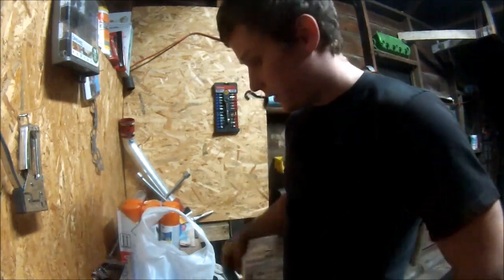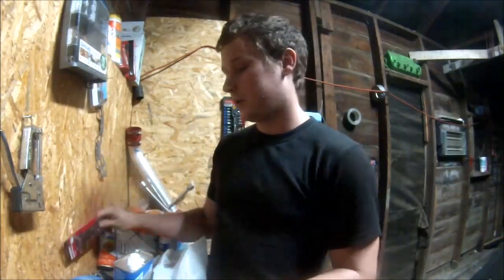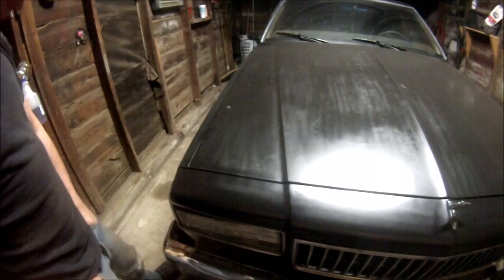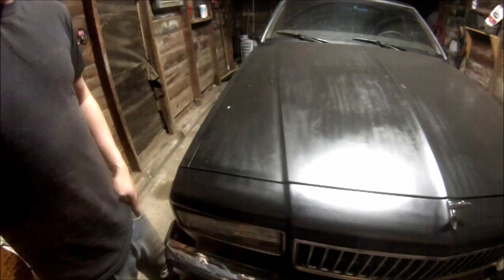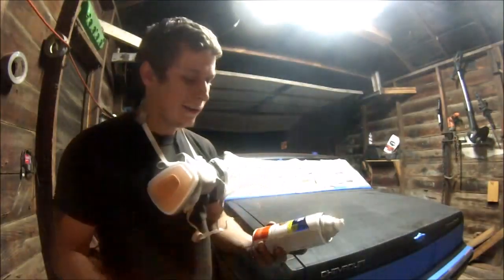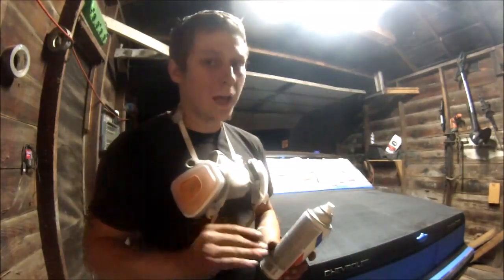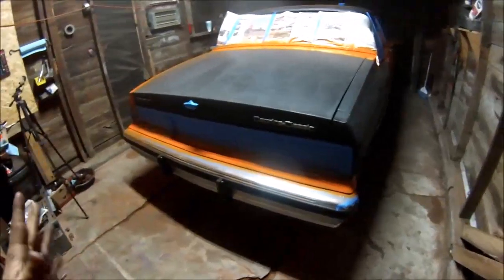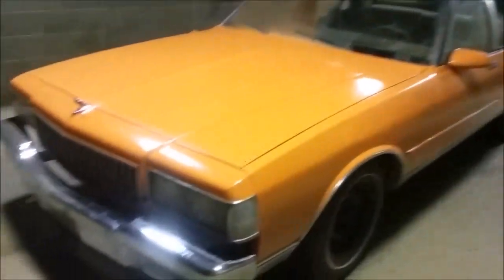How to spray can and make it look decently legit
Here is one of the videos alot of you have been waiting for. How to spray can and make it look nice!!! ENJOY!